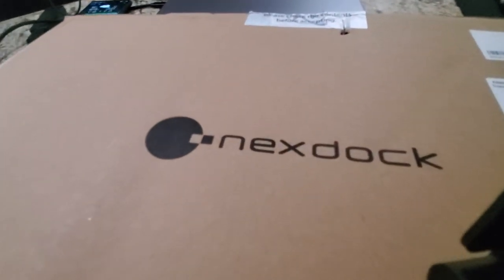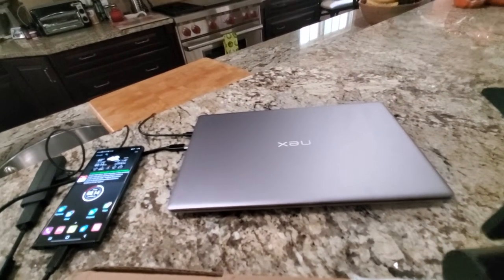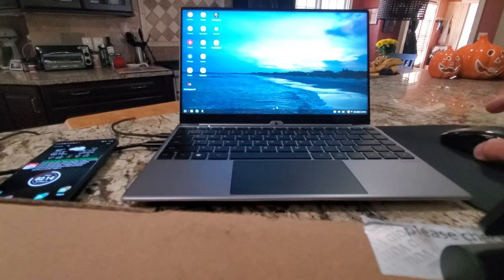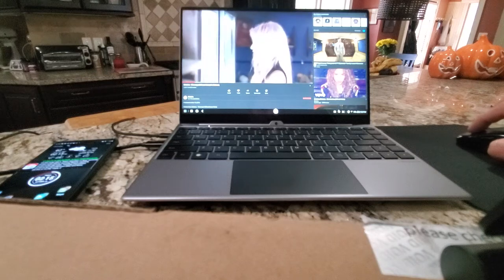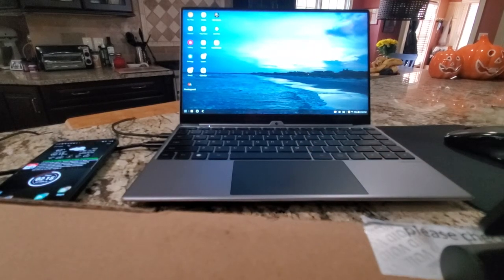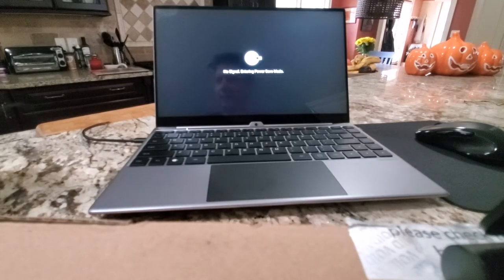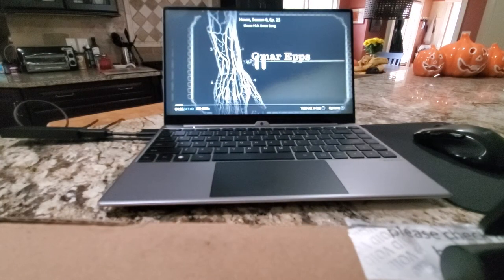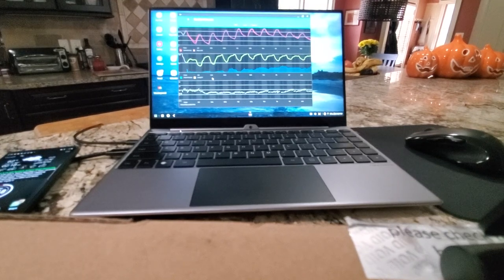nexdock touch Unbox and Feature Intro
Short unedited video of first impressions of the nexdock touch device